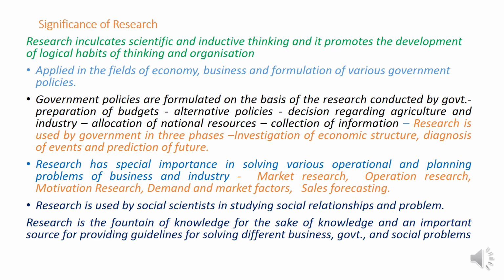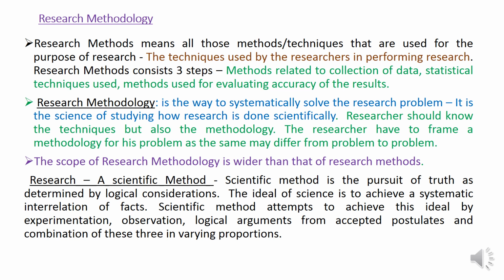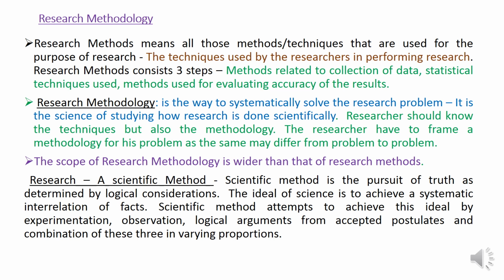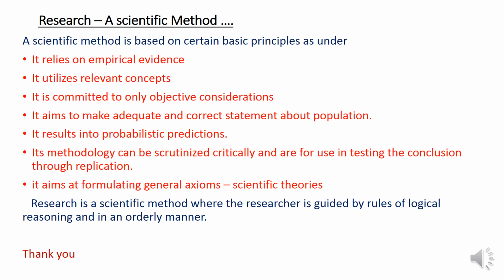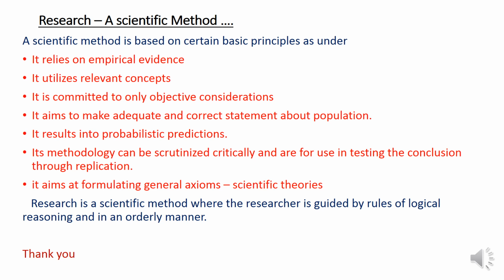RESEARCH METHODOLOGY CLASS 2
THIRD SEM M.COM - CALICUT UNIVERSITY